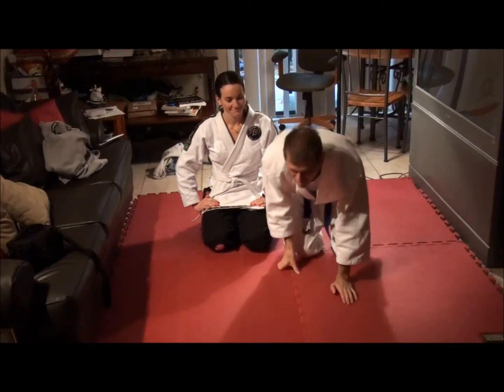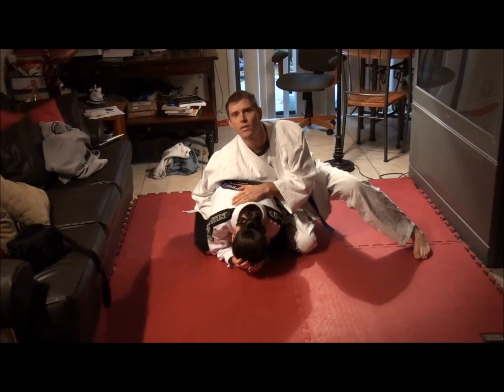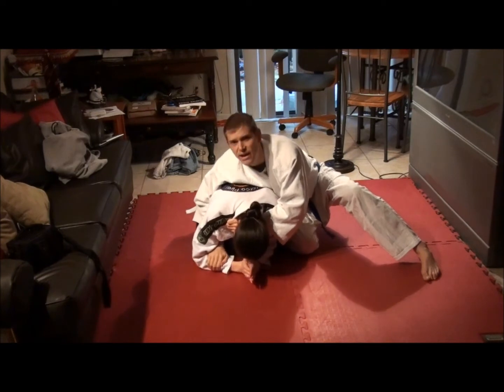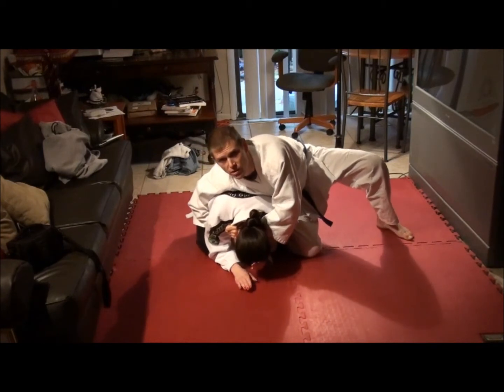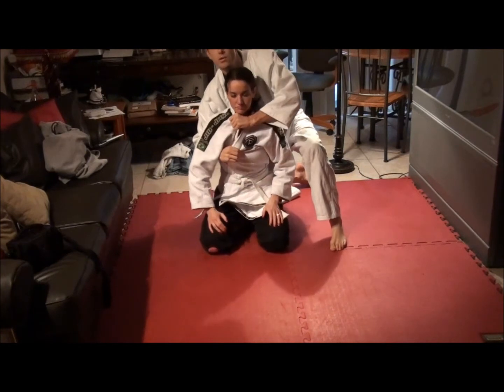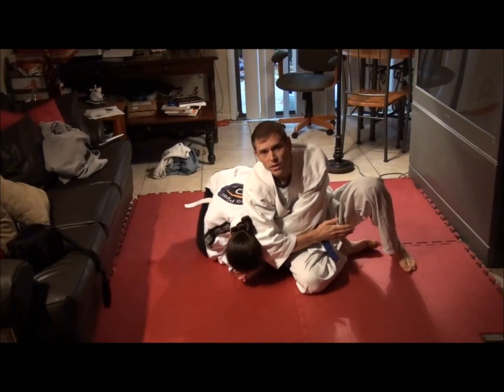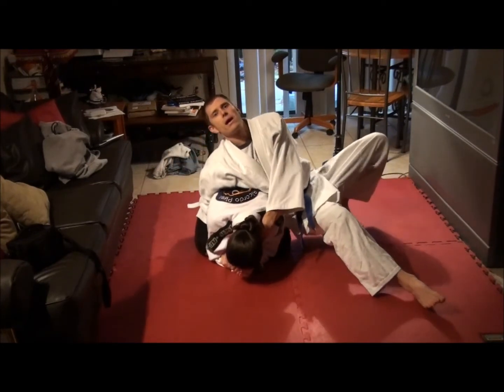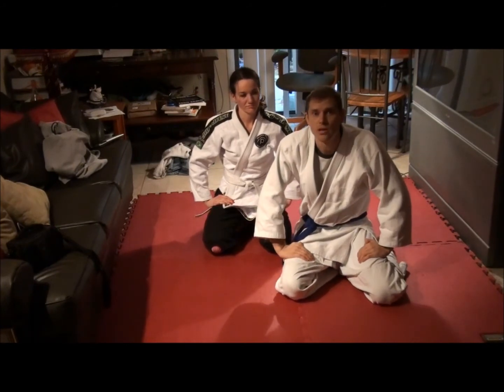Clock Choke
There are several different things that can be done with the non-choking hand.